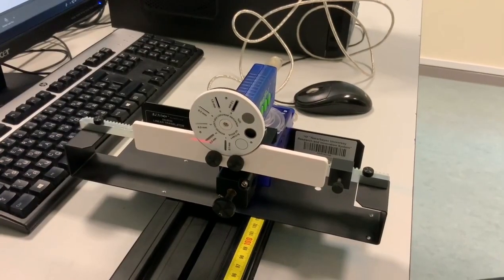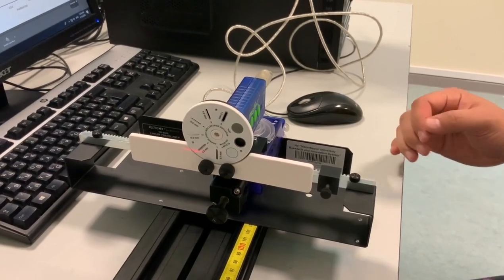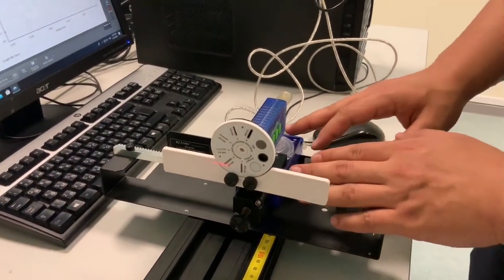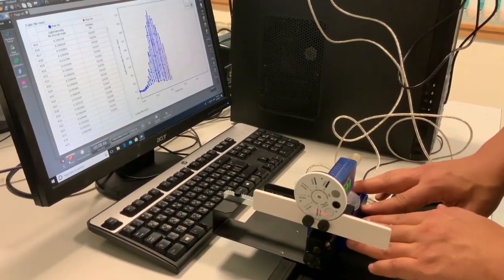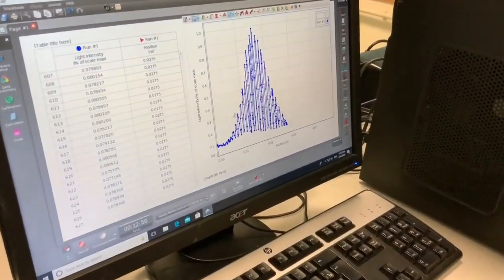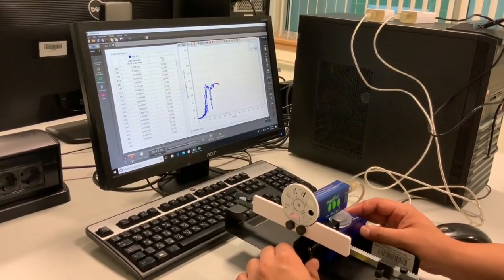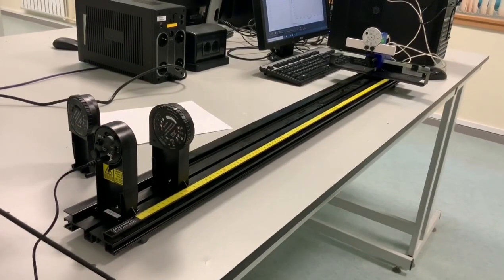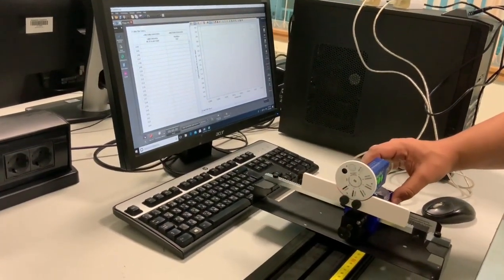Lab 10 Diffraction